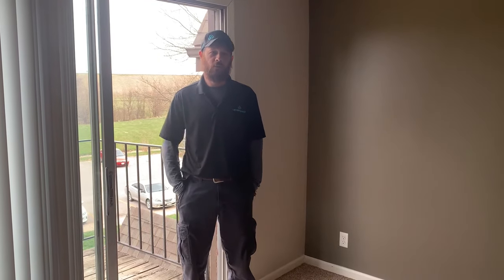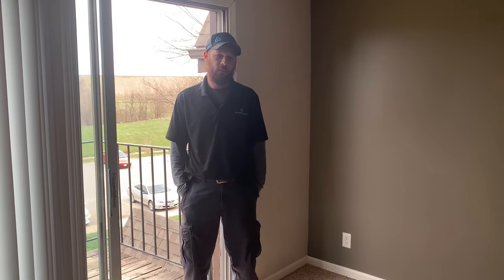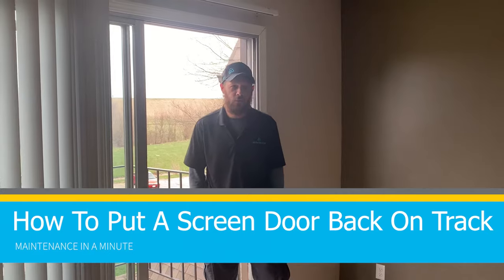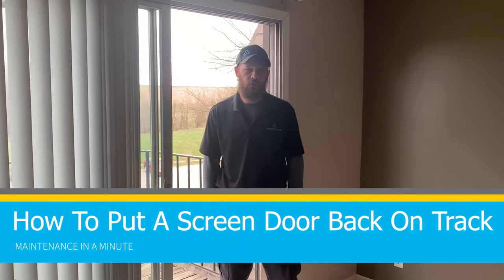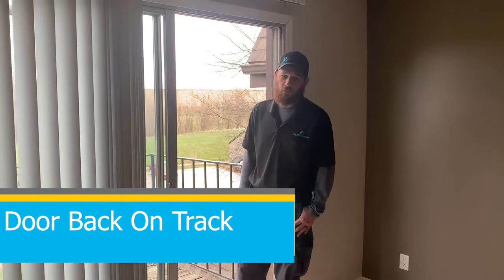Maintenance in a Minute: How To Put A Screen Door Back On Track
In this episode of Maintenance in a Minute by Centerspace, we will be showing you how to put your screen door back on its track if it has fallen off. In each of our communities, our attentive maintenance staff is ready to help you with any issues that may arise.

Enjoy Better Every Days, at Centerspace.